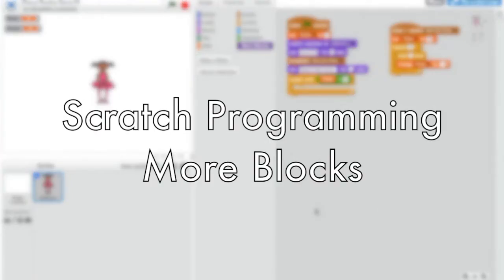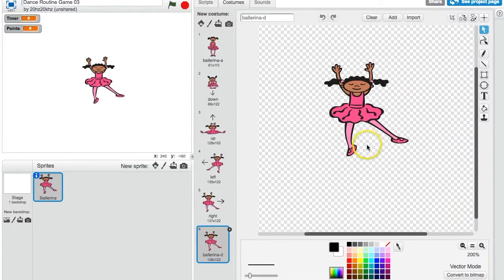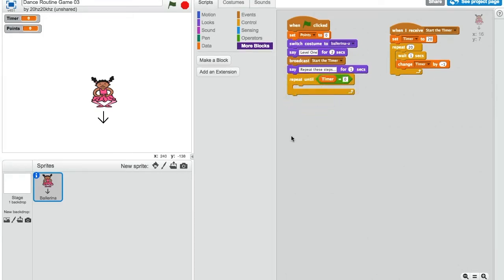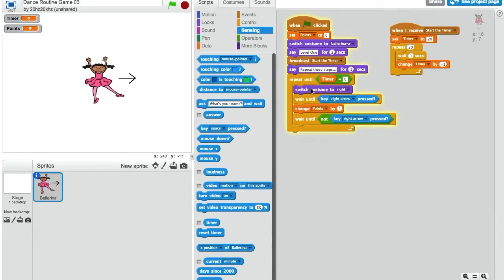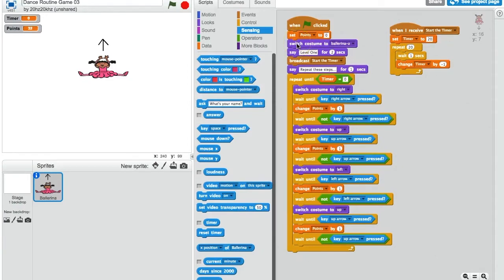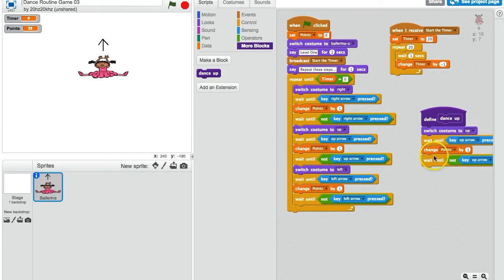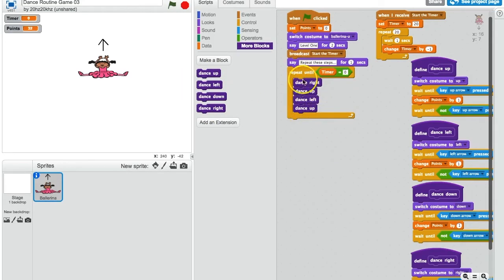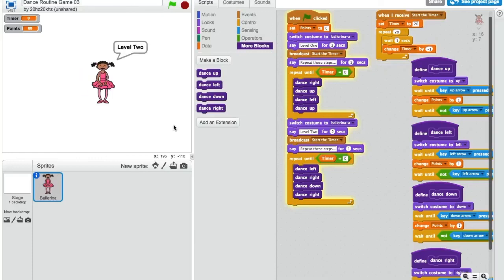Scratch Dance Game with More Blocks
Creating a dance game in Scratch and using "More Blocks" in order to simplify your code.